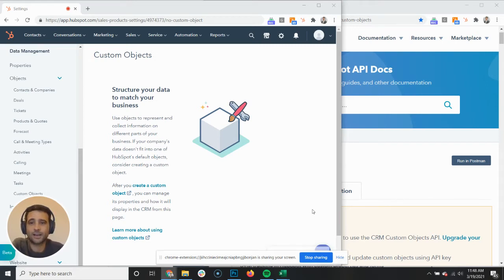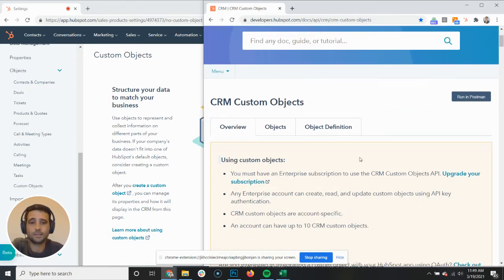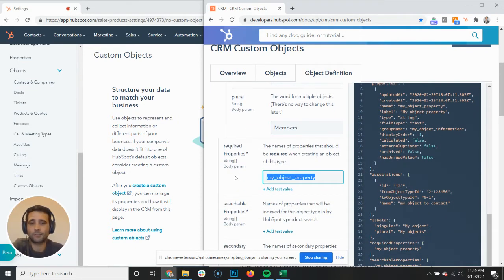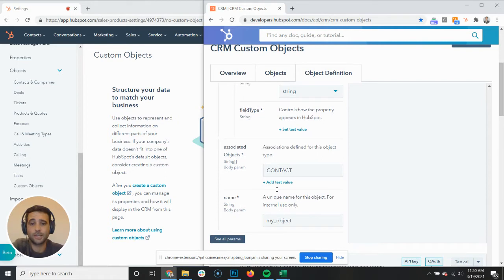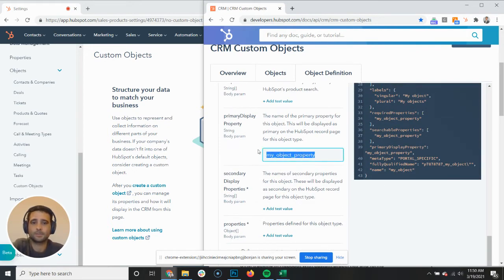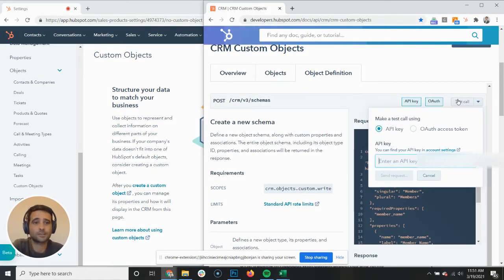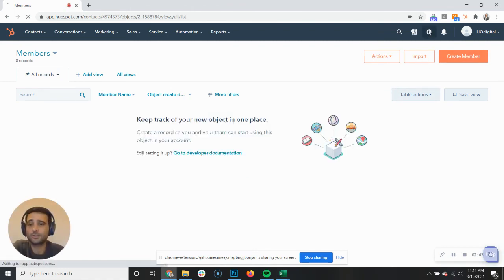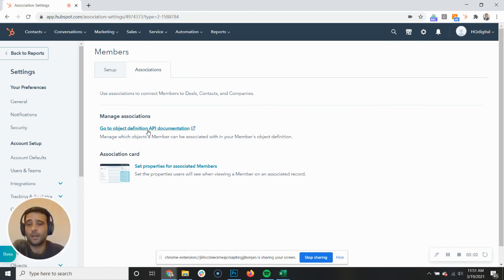How to Create a Custom Object in Your HubSpot CRM - No Coding Required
HubSpot is not using API keys, but has added a new tool for this.

Custom objects have hundreds of different use cases. Learn how to quickly and easily create a custom object in HubSpot. In this example, we'll create a new "member" custom object.

0:42 Name your custom object
0:56 Declare one or more required properties
1:05 Create the required properties and label
1:14 Setup associations between objects
2:10 Run API call
2:32 See member object in HubSpot